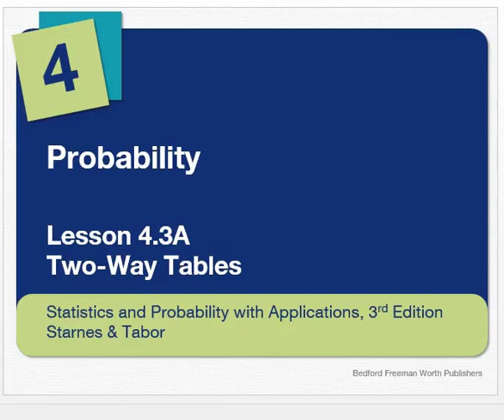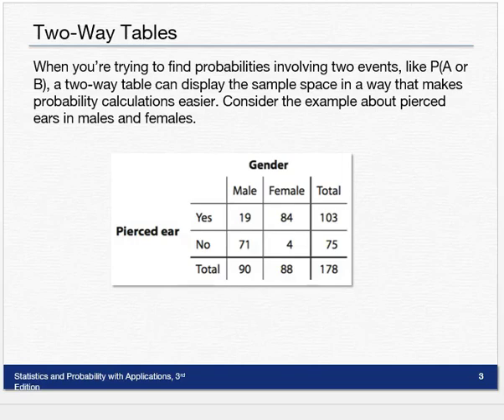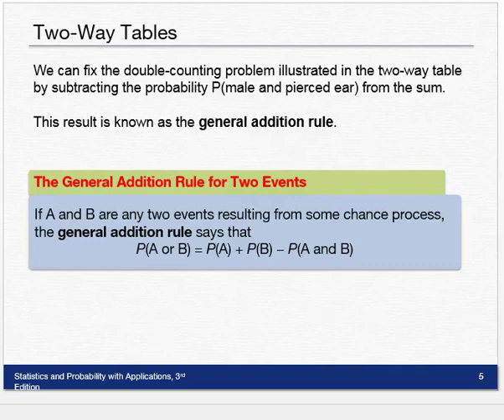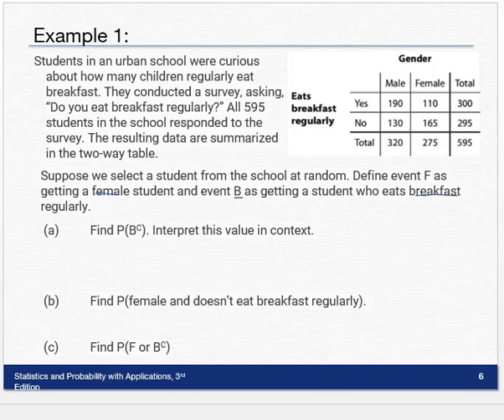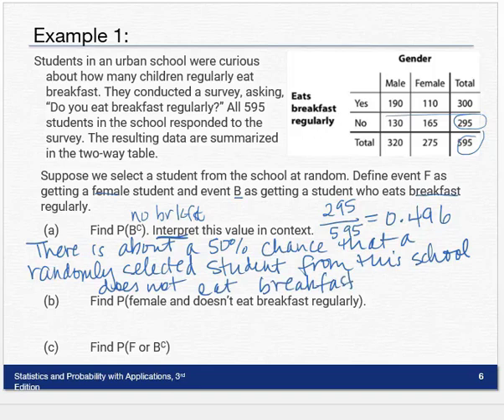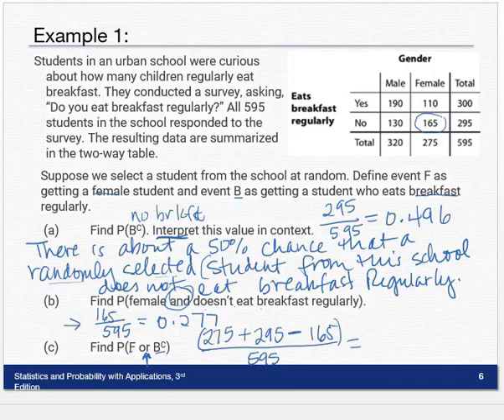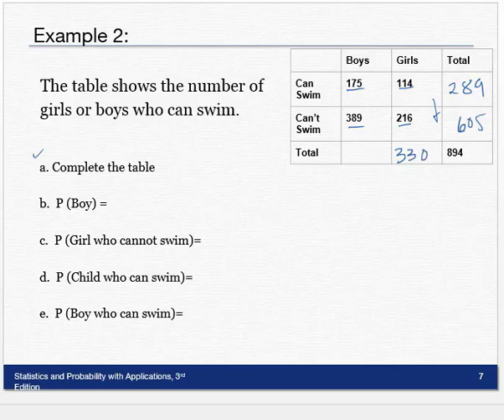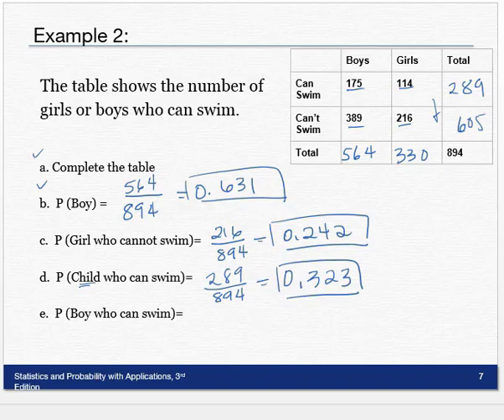4.3a Two Way Tables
Probability using Two Way Tables